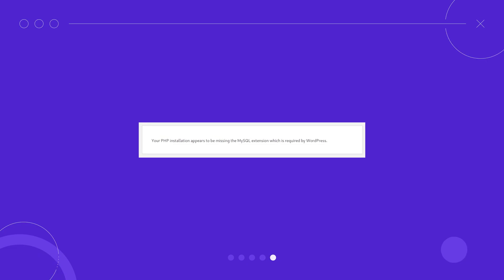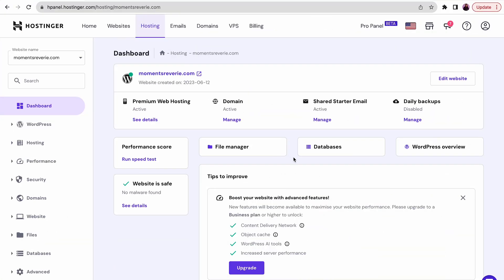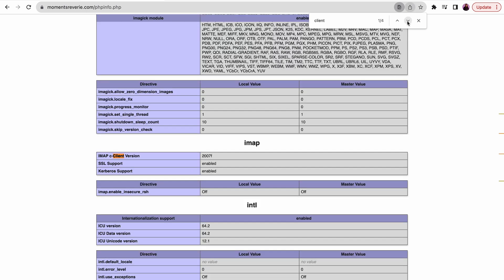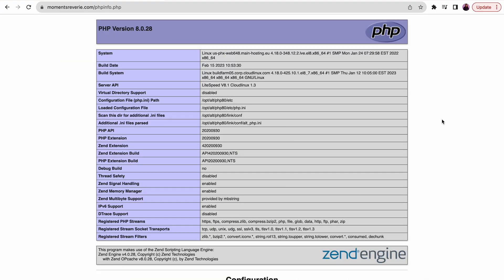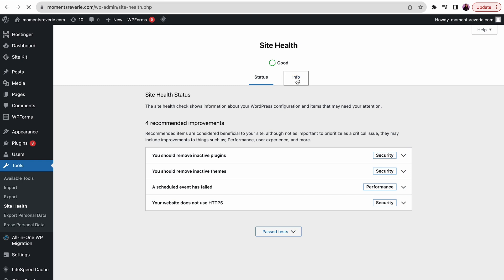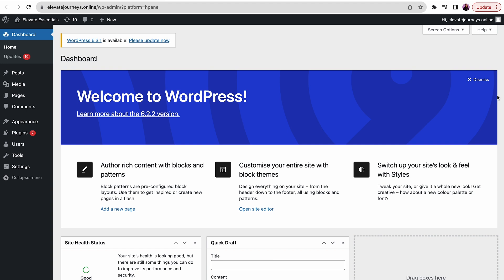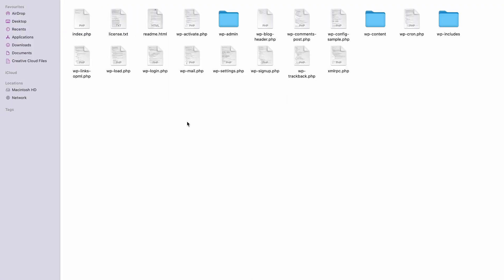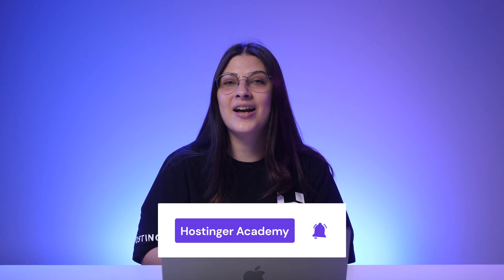How to fix “Your PHP installation appears to be missing the MySQL extension”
Learn how to solve the “Your PHP Installation Appears to be Missing the MySQL Extension Which Is Required by WordPress” error! Build your WordPress website with Hostinger

“Your PHP Installation Appears to be Missing the MySQL Extension Which Is Required by WordPress” error message commonly occurs because of a nonexistent MySQL extension, outdated WordPress software, or an old PHP version. In this video, you will learn how to solve the error using four simple methods.
📌 Handy Links
4 Ways to Fix “Your PHP Installation Appears to Be Missing the MySQL Extension Which Is Required by WordPress.” – Hostinger Tutorials:
⭐ Follow Us ⭐
🕒  Timestamps
00:00 - Intro
00:35 - Check If the MySQL Extension is Enabled
01:57 - Make Sure the PHP Extension Is Properly Configured
02:42 - Check the PHP Version You’re Using
03:19 - Update the WordPress Core Software
If the “Your PHP Installation Appears to Be Missing the MySQL Extension Which Is Required by WordPress.” error message keeps bothering yout, there are four easy ways you can try to solve this issue:
👉 Check if the MySQL extension is enabled
👉 Make sure the PHP extension is properly configured
👉 Check the PHP version you’re using
👉 Update the WordPress core software